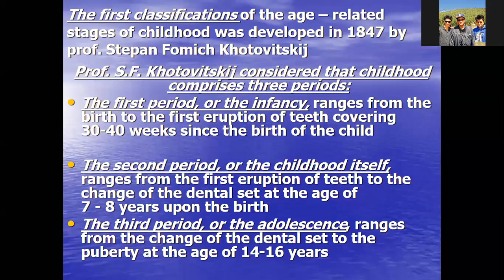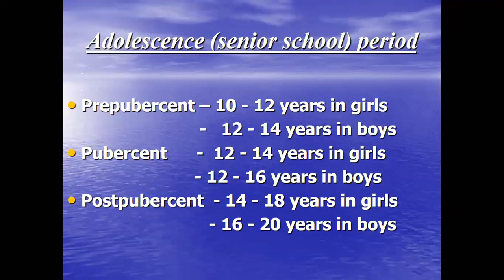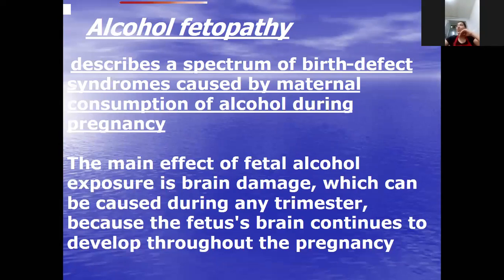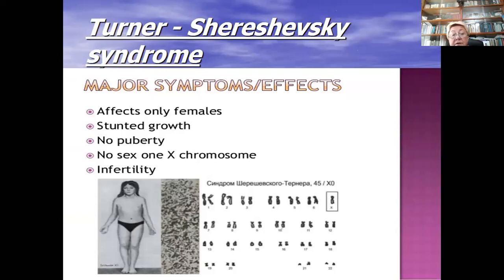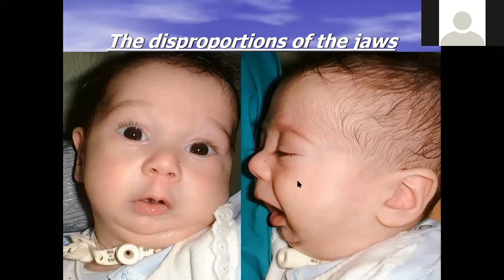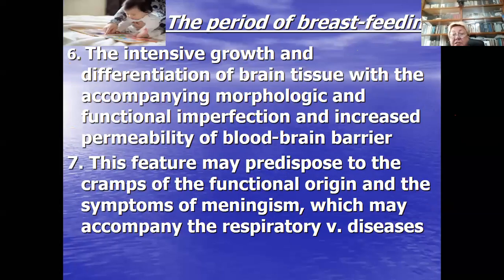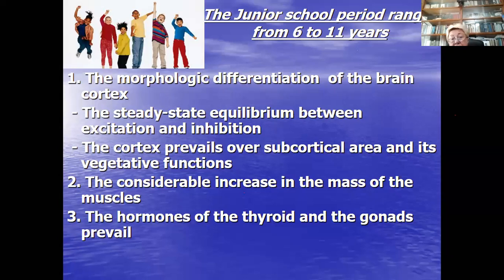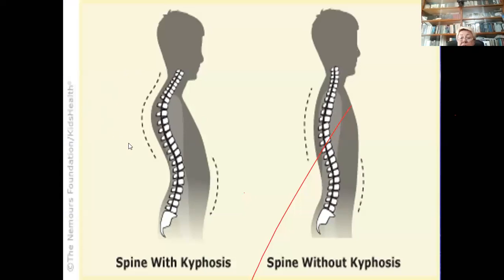Periods of childhood